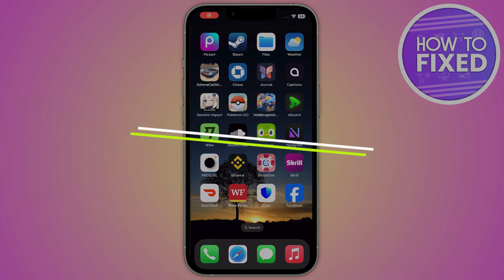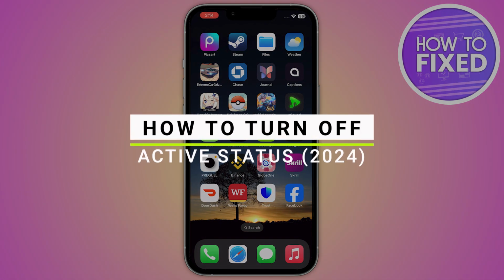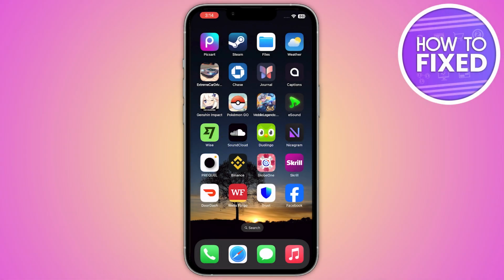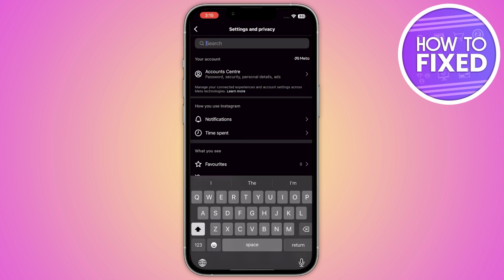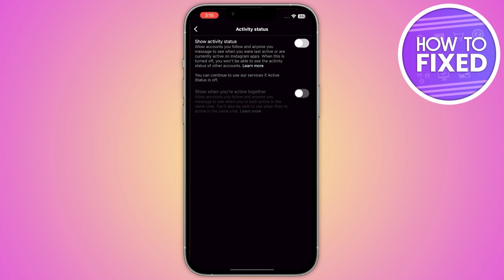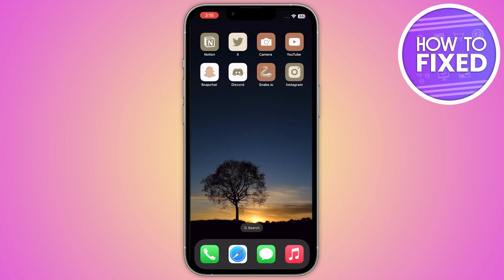How to Turn OFF Active Status (2024) | Disable Activity Status on Instagram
Are you looking for a video about instagram show activity status not showing, in this tutorial I'll show you exactly hide activity status on instagram. watch the video until end to learn how to show activity status on instagram.